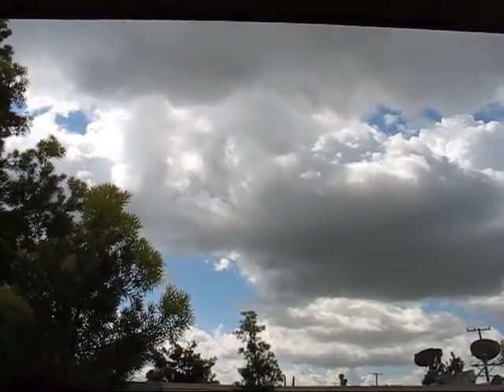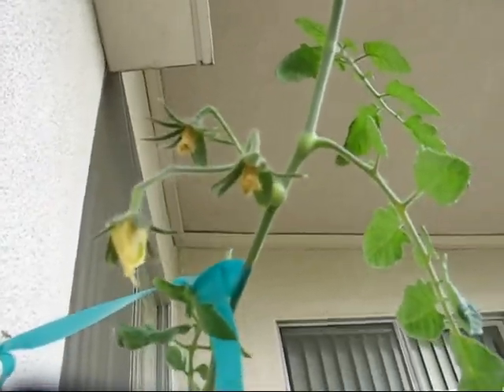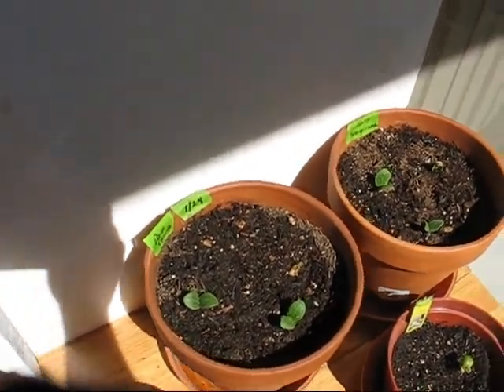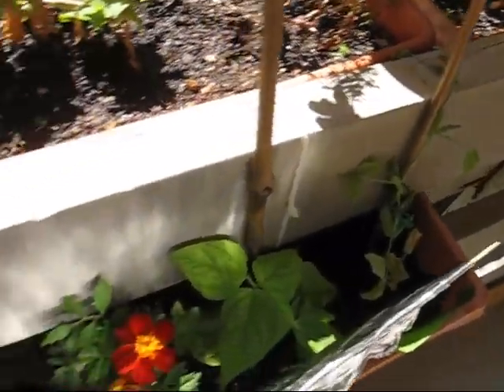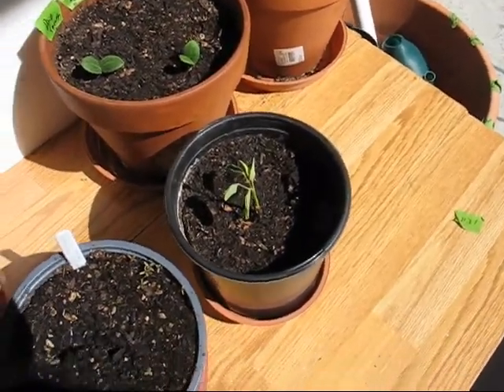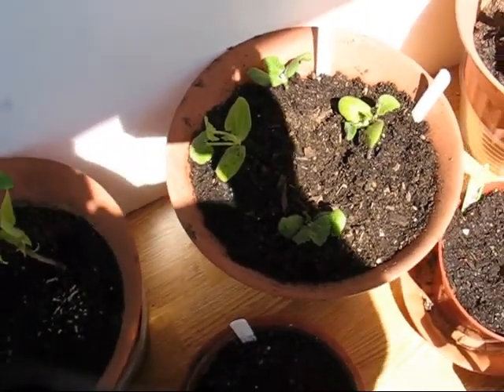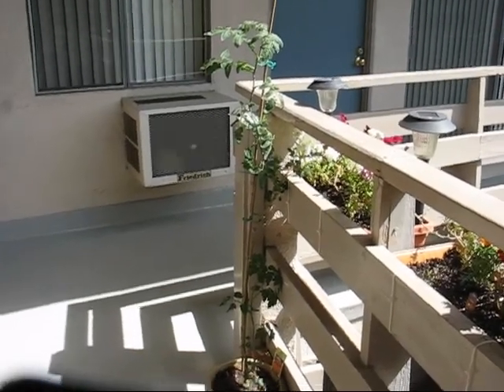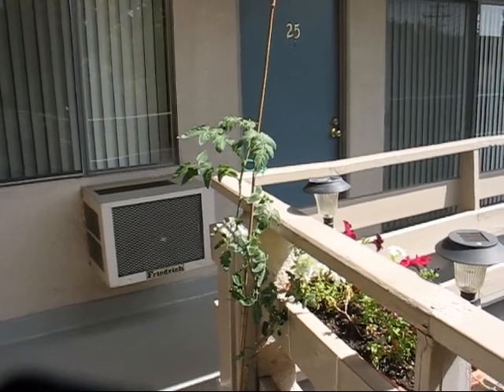Budget Gardener 2011 - Episode 9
Woo Hoo - No slideshow in the midst of converting the video. Pretty shaky though, so I should go back to the tripod as steadycam